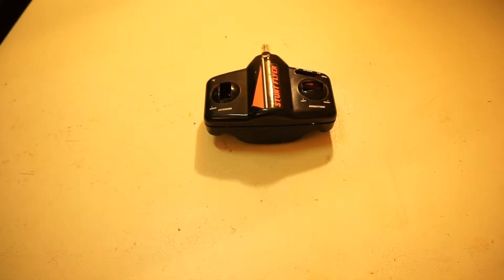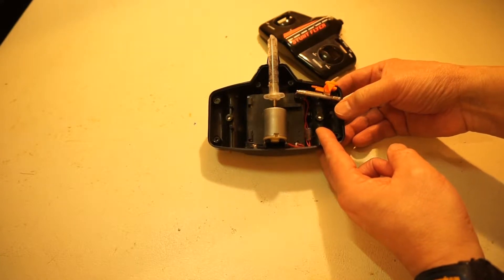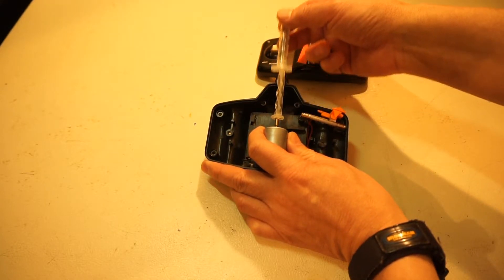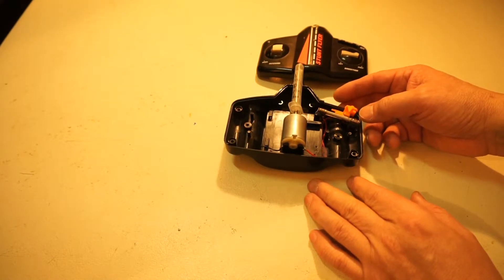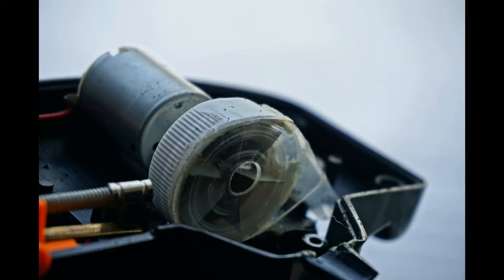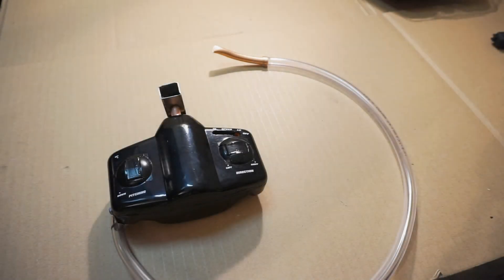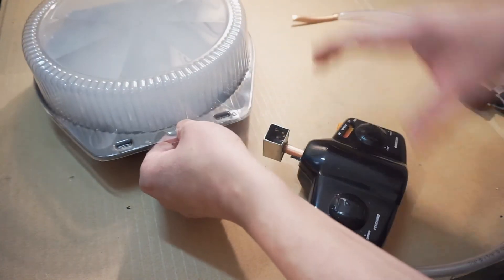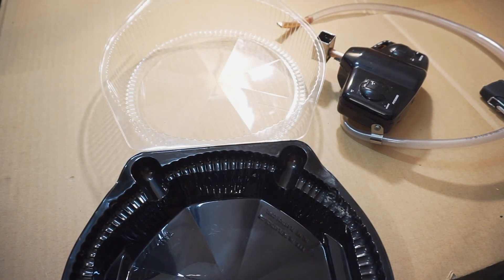Smoking Gun Project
I previously posted this about 3 years ago, but either deleted it, or it got lost somehow.  I thought it might be interesting for some to see the conception of a very successful smoking gun that I got a lot of use from since I made it.